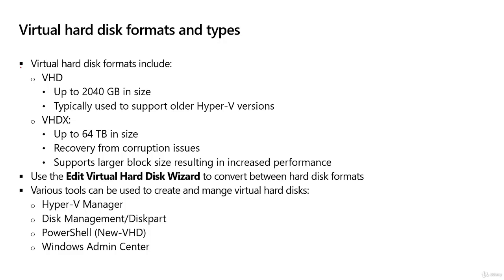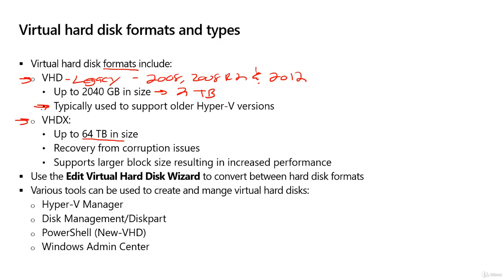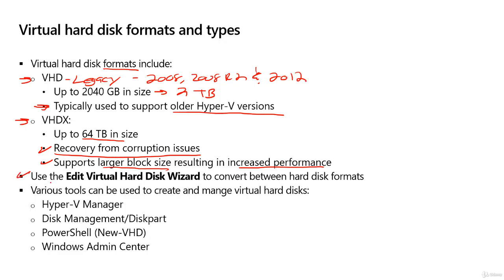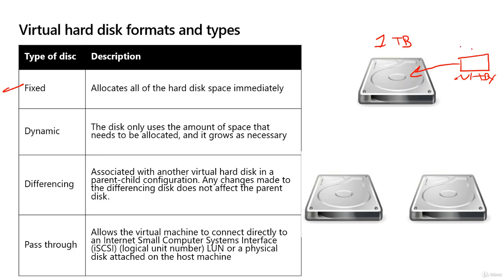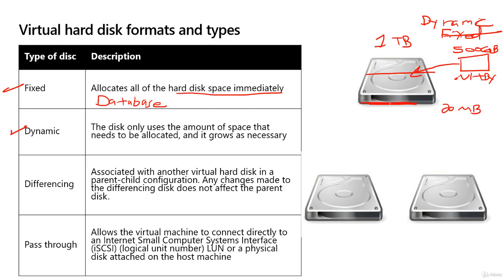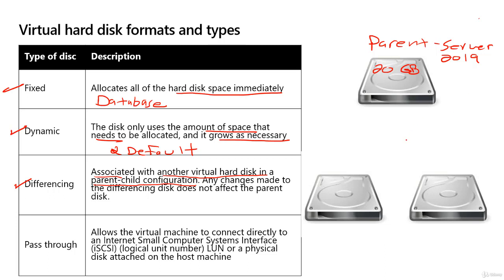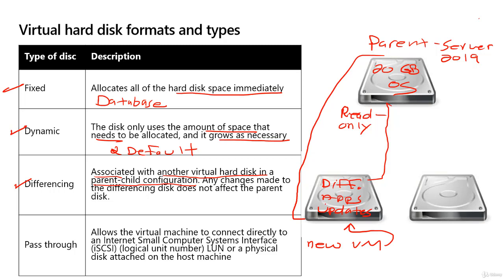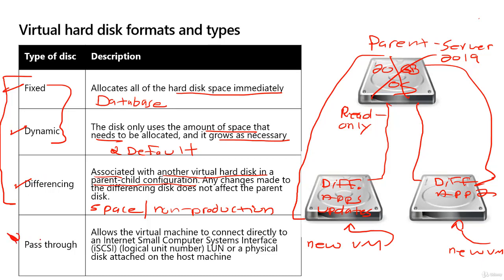A Beginner's Guide to Virtual Hard Drives AiAzure @AiAzure